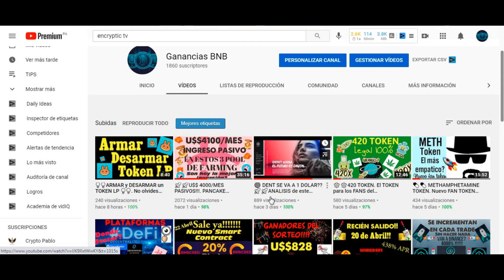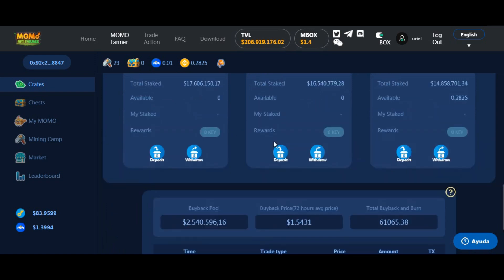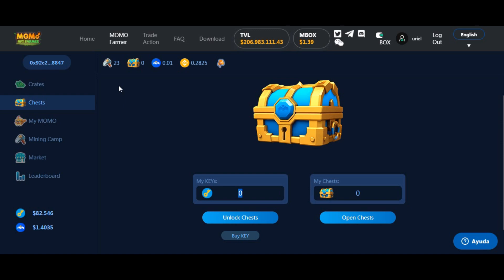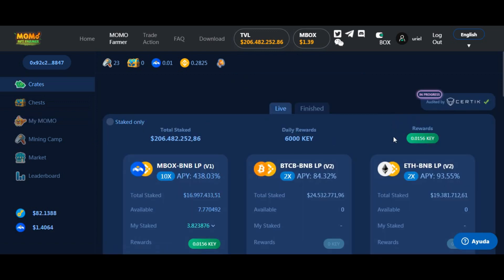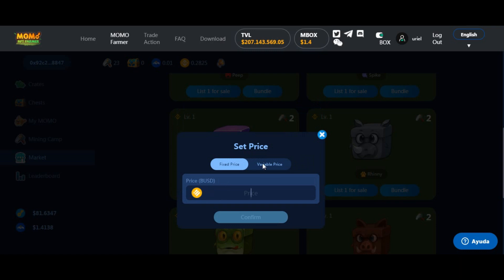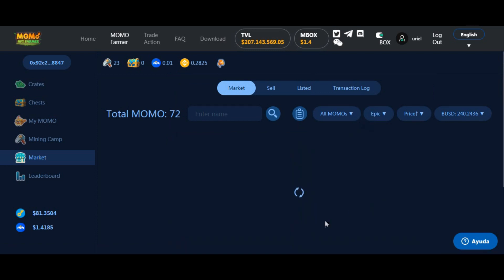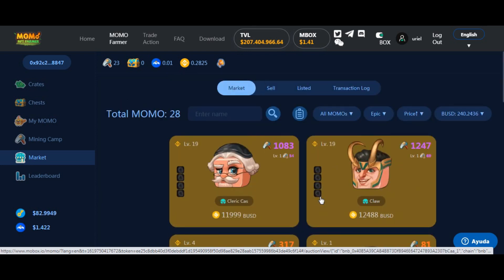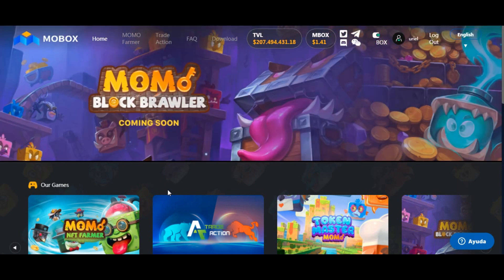MOBOX NFT FARMING ⛄⛄ NUEVA DeFi con MOMO NFT . Pon tus token en STAKE, gana NFT y a MINAR. 🚀🚀🚀🚀🚀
Dale a "Mostrar más" ⛄

Link de acceso a MOBOX (te registás con un mail o con un número de celular):

Link de acceso a KUCOIN para compra de Token de proyectos interesantisimos y con gran potencial:

Link de acceso a AIRTM para comprar en P2P de BINANCE a mejor precio: